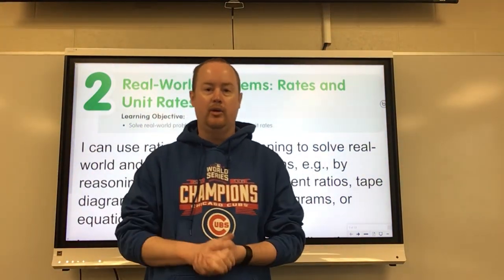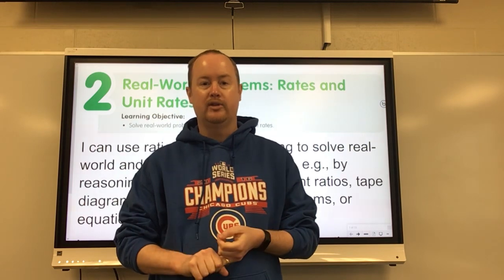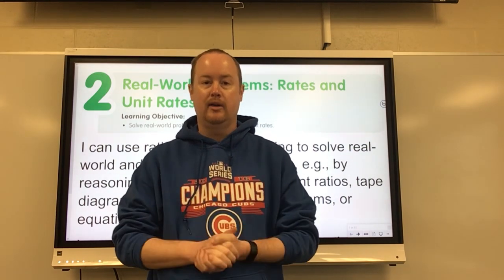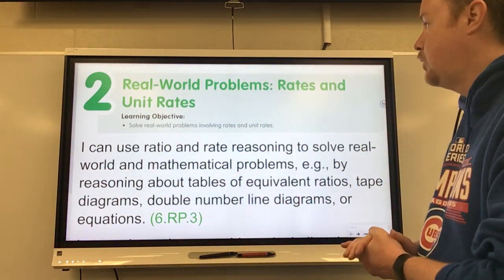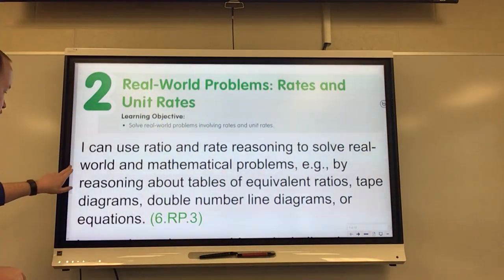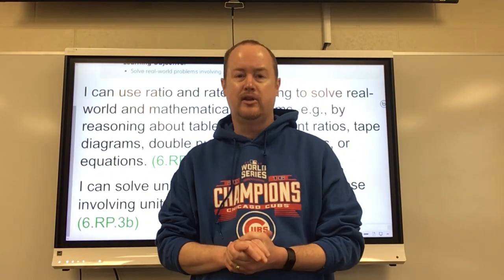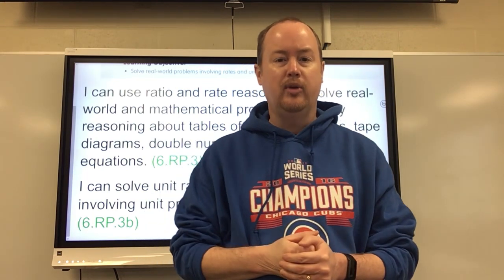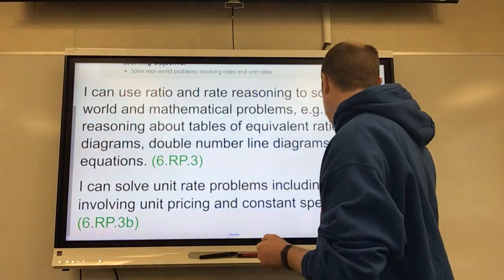Lesson 5.2 Real World Problems: Rates and Unit Rates (Version 2.0)